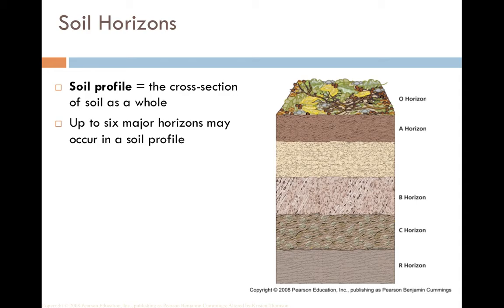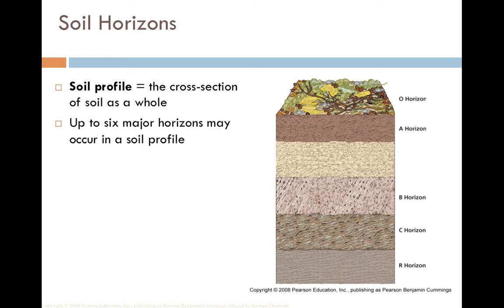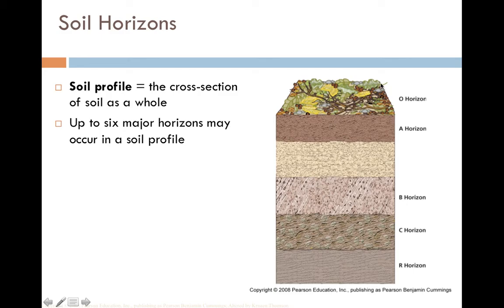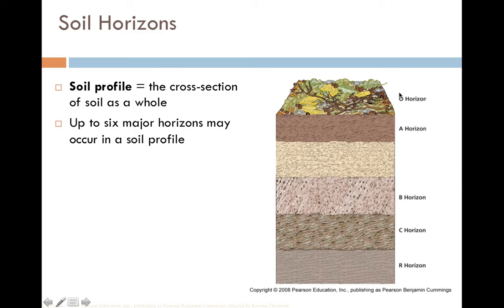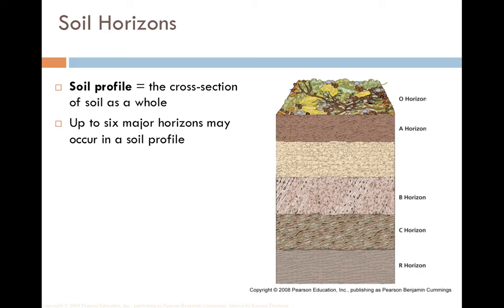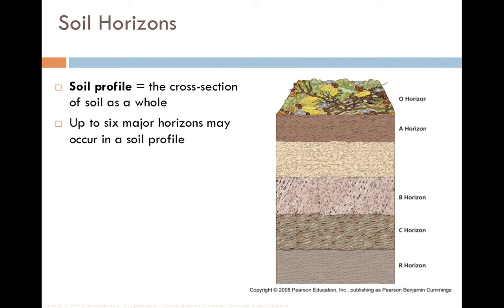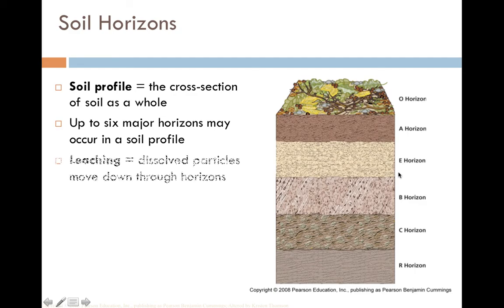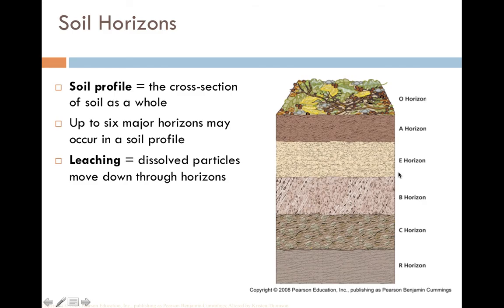Soil Horizons Mini lecture